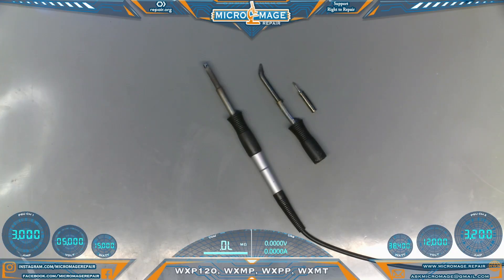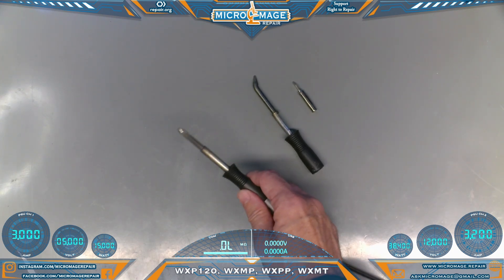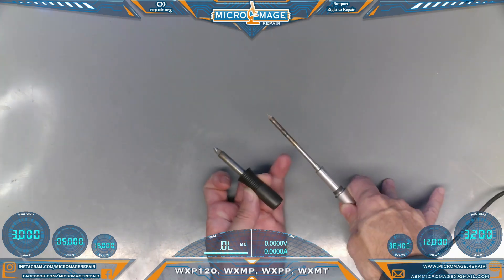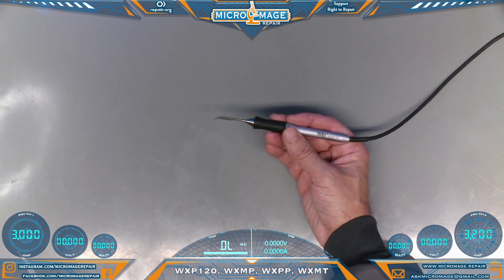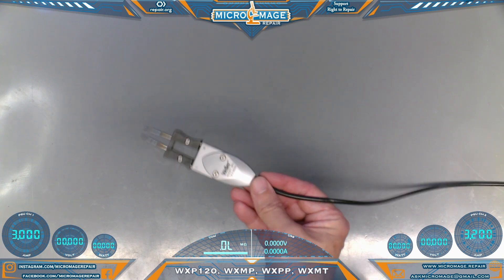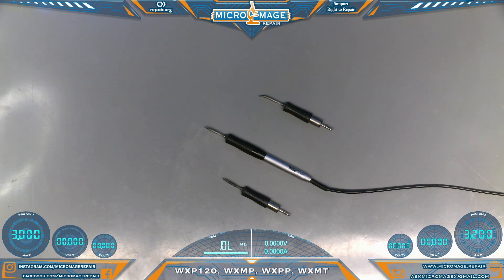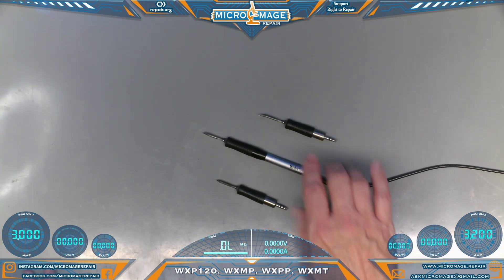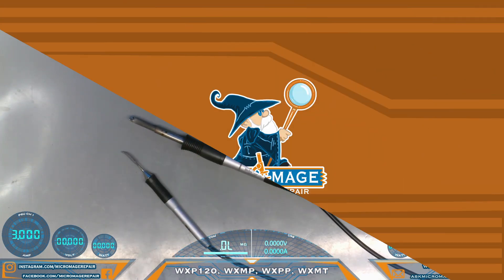Weller WXP120, WXMP, WXMT, & WXPP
In this video I review my Go-To Soldering Irons...And one that is definitely not!

Fill out the form for a free quote!

🔧Tools🔧
WXPP Tips
WXP120 Tips
WXMP Tips
Mechanic Platform tip
My Entry Level Station
Microscope Lighting
Microscope Arm
Full set up with light and articulating arm.
Dock dongle
Battery Squid
USB C battery module
Grinding Tools
E108
MAANT D1
Helping Hands
Switch Dock extension
Gloves
High temperature gloves
T8280 Preheater
Electric Screwdriver: